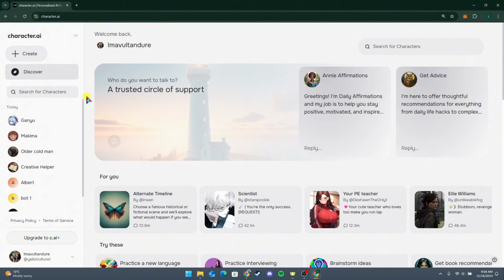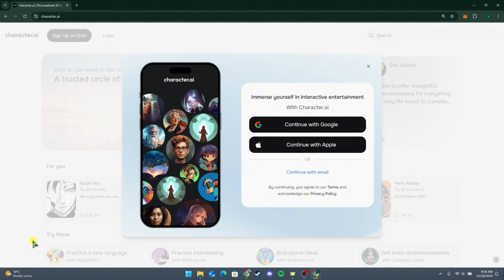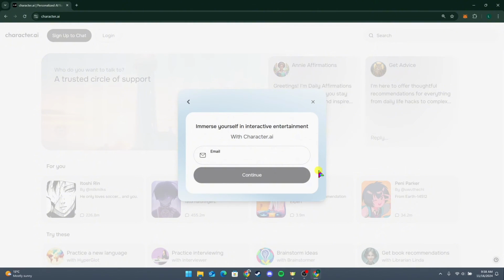How to Logout in Character AI 2024?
In this video, we’ll show you exactly how to log out of your Character AI account, whether you're using the app on your phone or accessing it through a web browser. Whether you're using a shared device or just want to switch accounts, logging out is quick and easy!